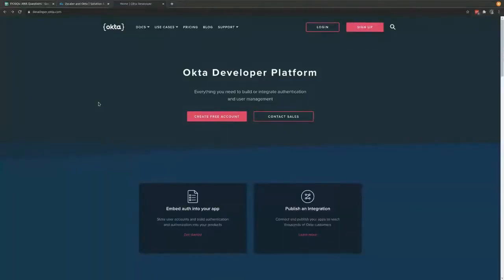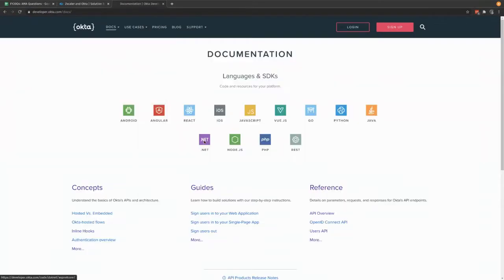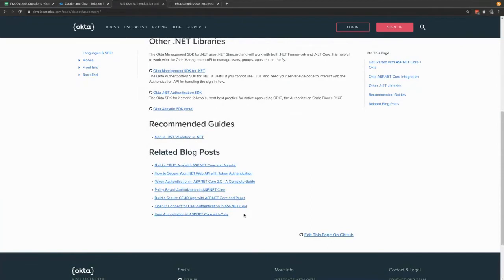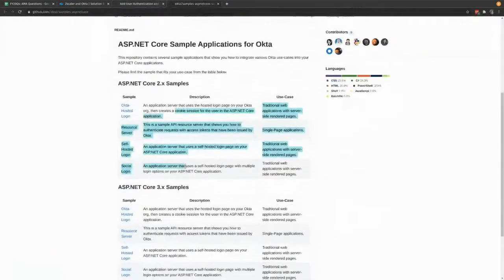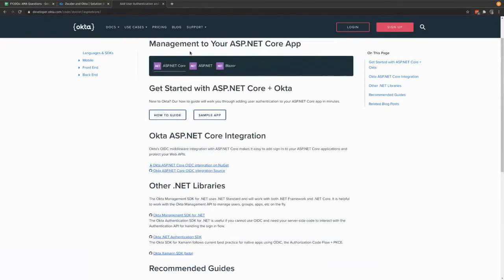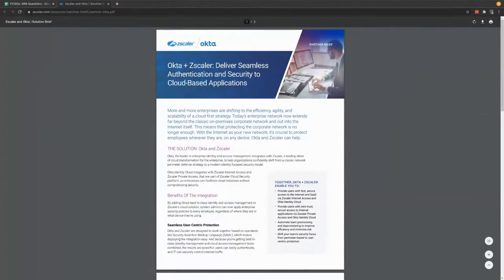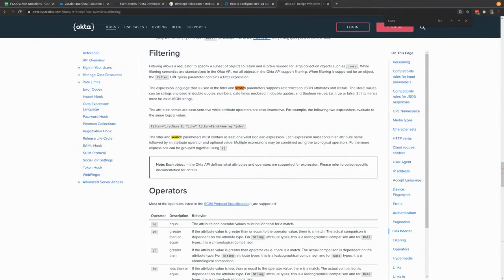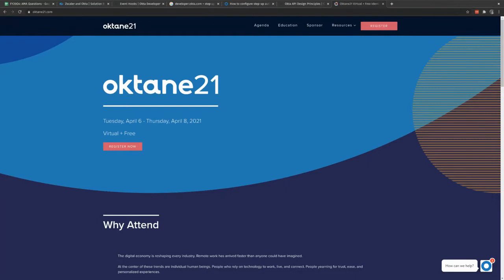Ask Me Anything - Okta Developer Office Hours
Join us for Okta’s Developer: Ask Me Anything Office Hours on Thursday July 16th. This will be an open discussion where our customers have the opportunity to ask our Developer team and security experts anything about web security: OAuth, SSL, best practices, cryptography, or anything! If you don’t have a particular question, join anyway to learn about web security and chat with like-minded developers.

Speakers:

Randall Degges, Head of Evangelism
Micah Silverman, Senior Security H4X0R
Aaron Parecki, Senior Security Architect